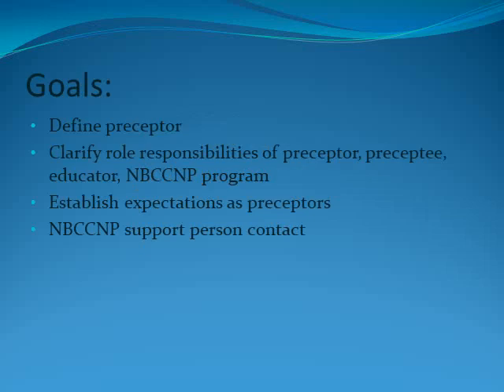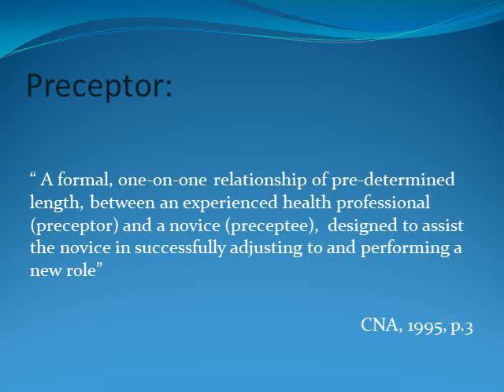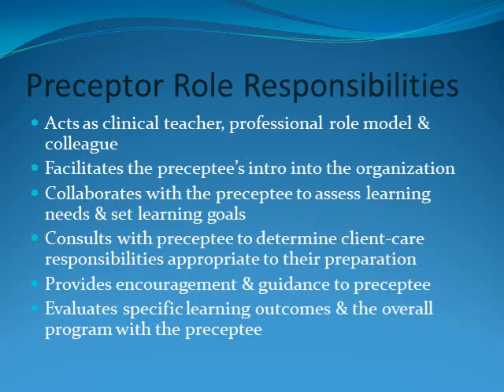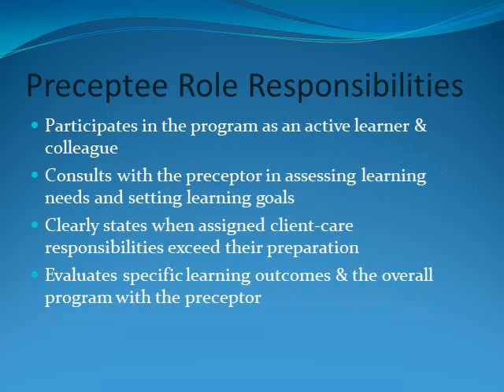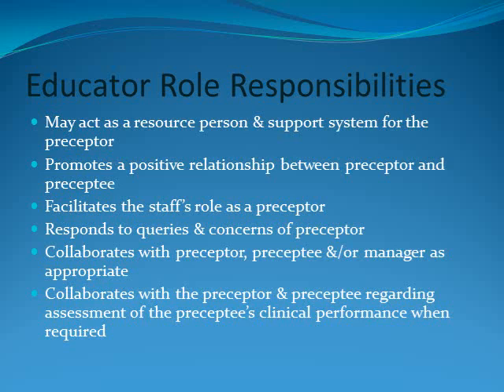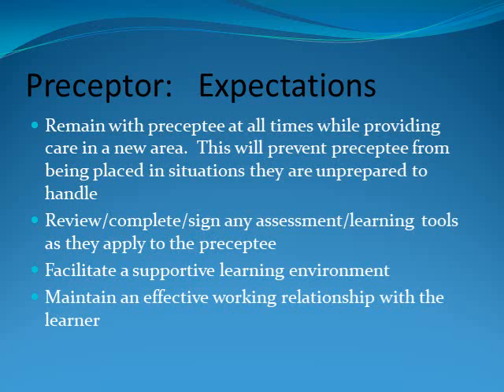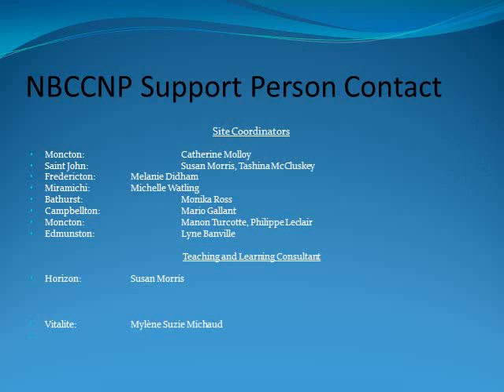Nursing Preceptor Development #1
A series of voiceover Power Point Presentations supporting Nurse Preceptors/Mentors in the development of Novice Nurses.  Tips on Conflict Resolution, effective Feedback, Critical Thinking.  Target audience is preceptors for the NBCCNP (New Brunswick Critical Care Nursing Program), however, some videos may be helpful to all preceptors/mentors to new staff.